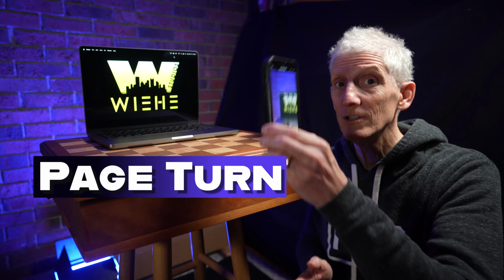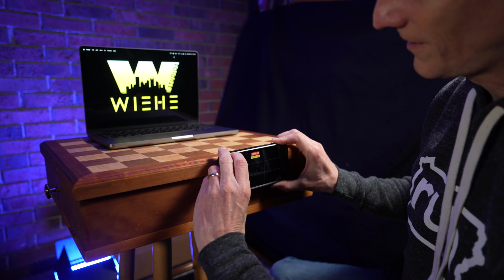5 Cell Phone Camera Moves YOU DON'T KNOW but should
Five Creative Cell Phone camera moves you DON'T KNOW but should. Learn, PAGE TURN, DRONE, SKY CAM, TAKE OFF & RAINBOW.